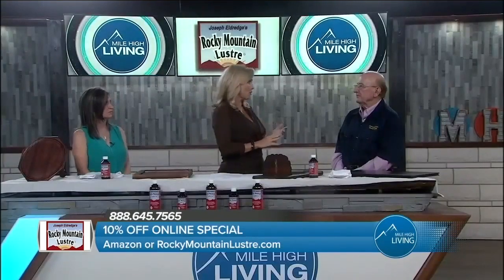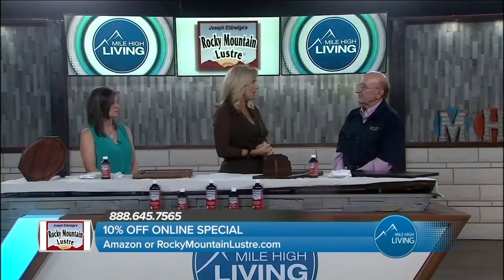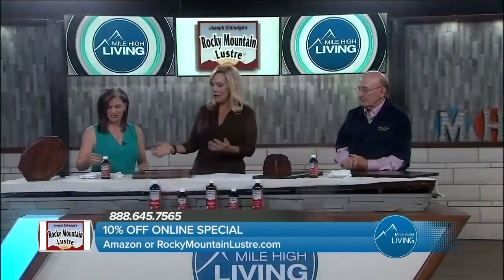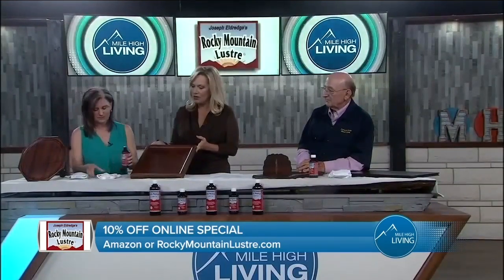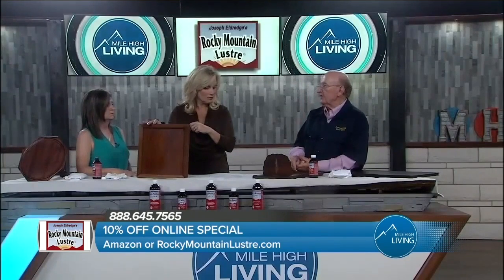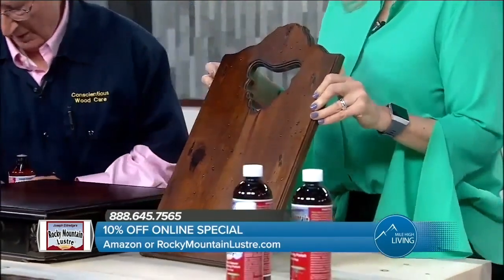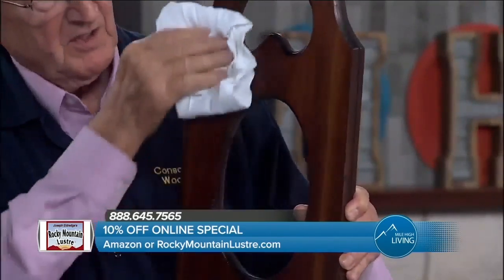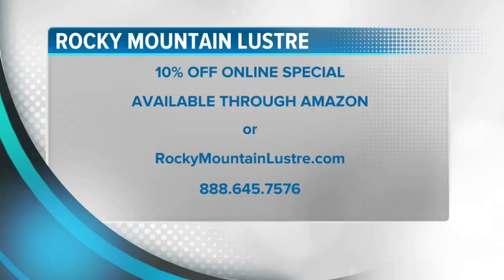Rocky Mountain Lustre // Gorgeous Wood Finishes 10% Off Special